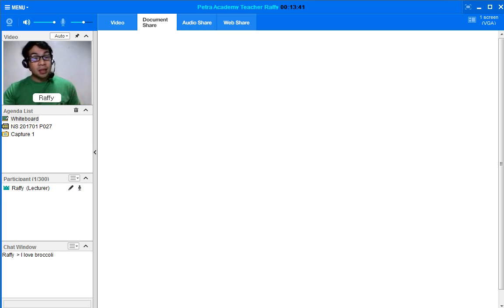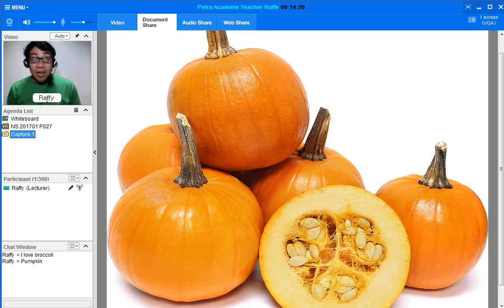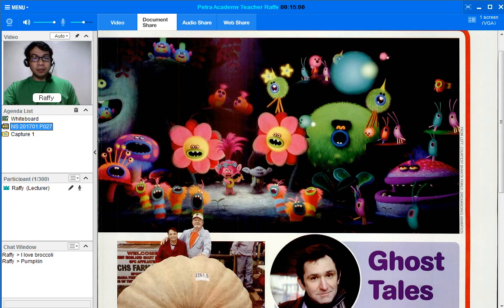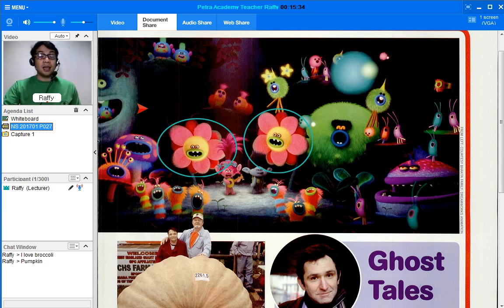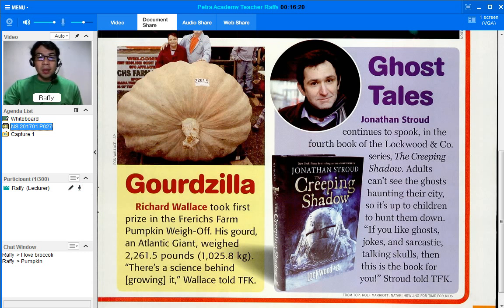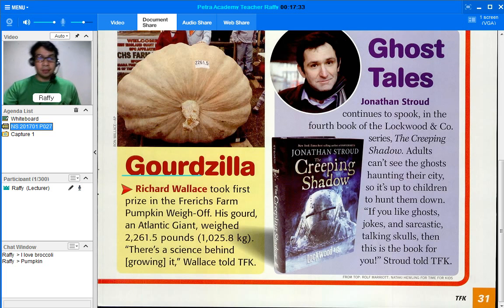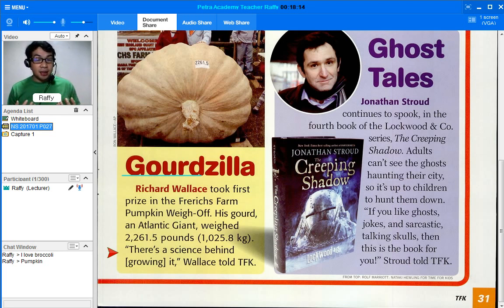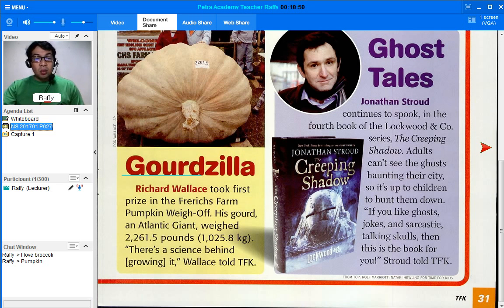영자신문 Time for kids NS W4 20170126 Raffy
Do you like to read? What kind of stories are you interested to read about?
Teacher Raffy will tell you 2 stories that you might like. Let us listen to him.

Interested to learn?